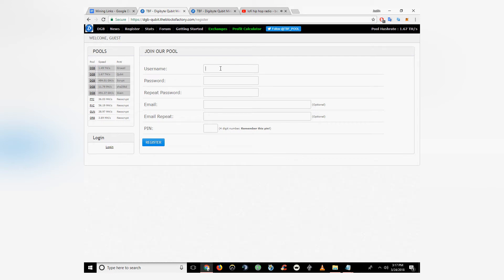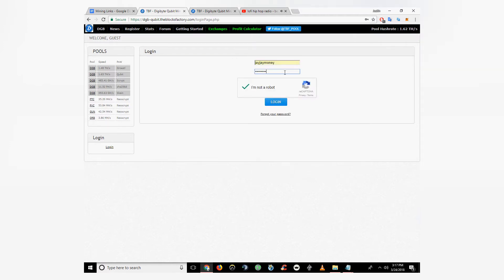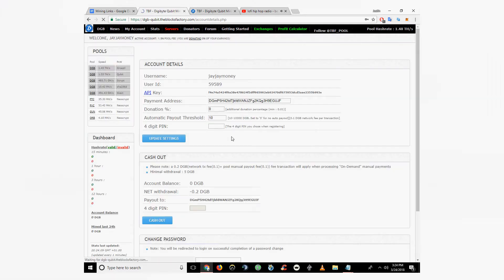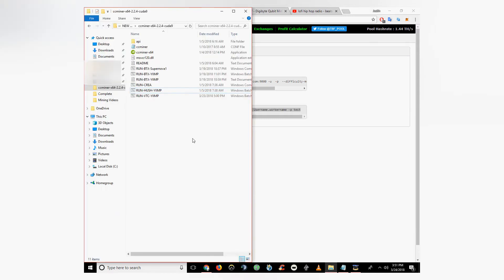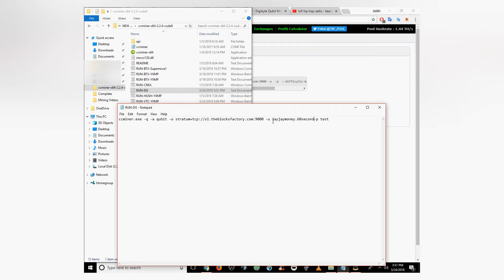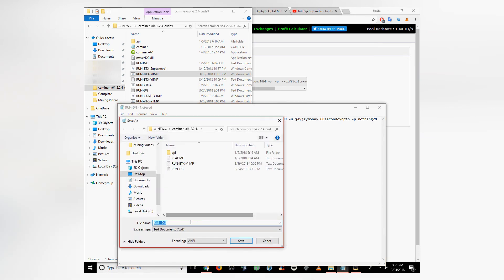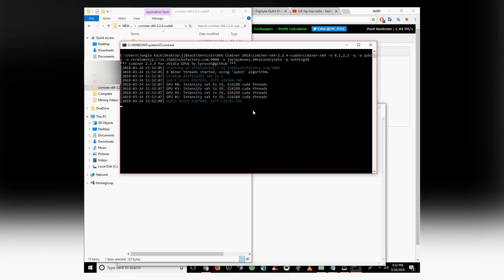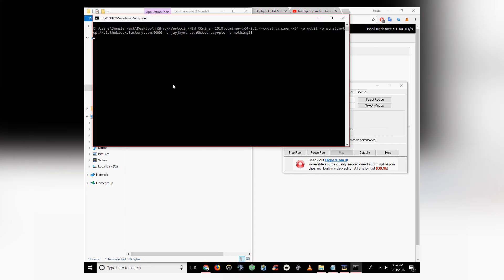How to Mine Digibyte with Ccminer Nvidia GPU Mining Tutorial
Mining tutorial for setting up Digibyte using the qubit algorithm with ccminer. Links/script at bottom

Digibyte ccminer script used in vid: ccminer-x64 -a qubit -o stratum+tcp://s1.theblocksfactory.com:9000 -u jayjaymoney.60secondcyrpto -p nothing28

Tips:
Bitcoin: 37jhX7CE3LJHY1ZZvov59kmYUFbEvnzbMZ
Ethereum: 0x1fe81c4f6077bc5ae0efeab25810789b65f45621